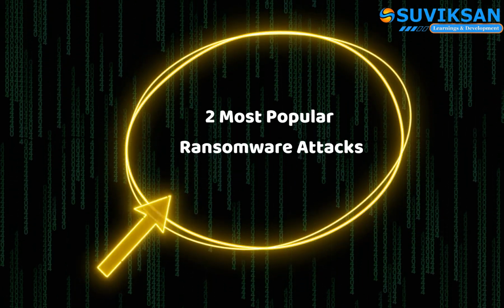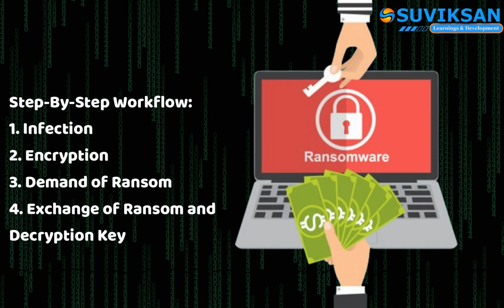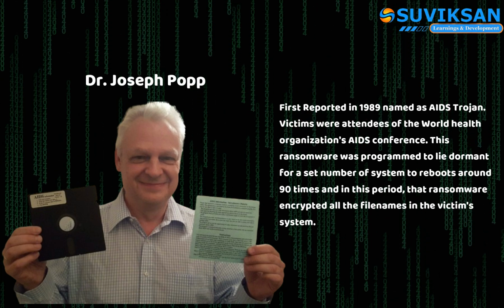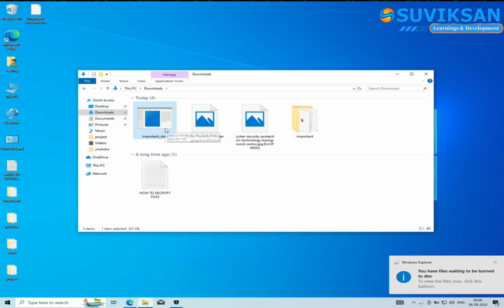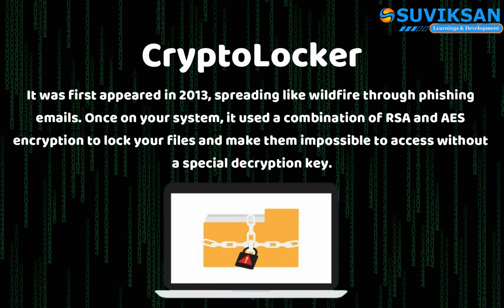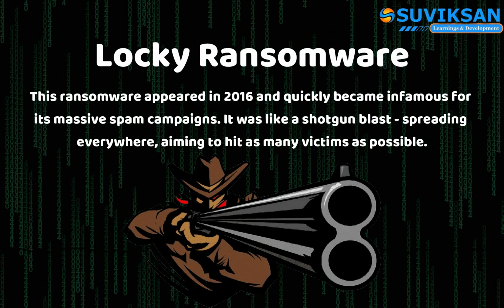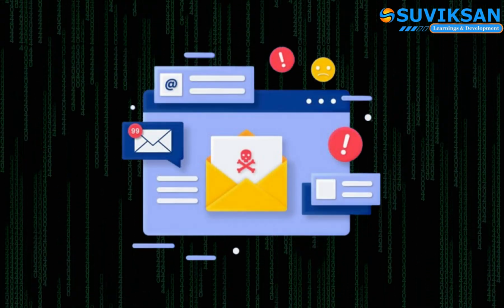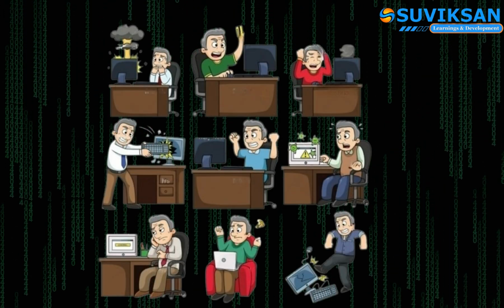Ransomware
Ransomware is a type of malicious software (malware) that encrypts a victim's files or locks them out of their system, demanding a ransom payment in exchange for restoring access. Typically, the ransom is requested in cryptocurrency to maintain anonymity. Ransomware can spread through phishing emails, infected websites, or malicious downloads, and can cause significant financial and data losses if the ransom is not paid or the victim cannot recover their files.